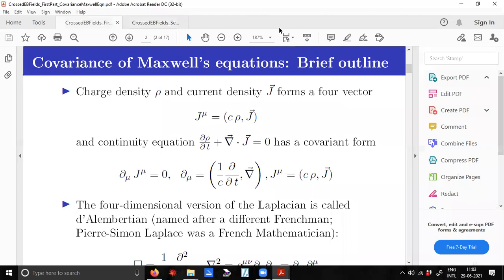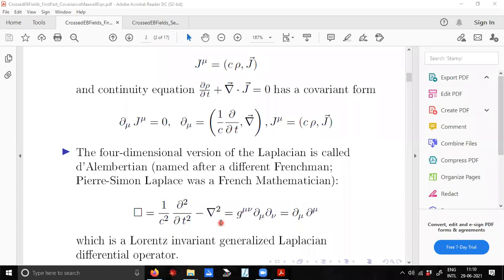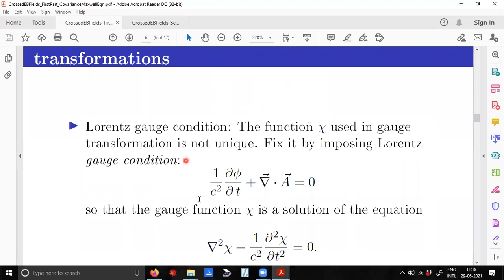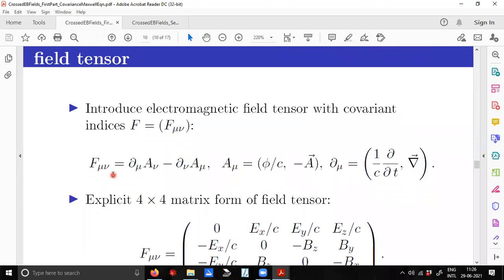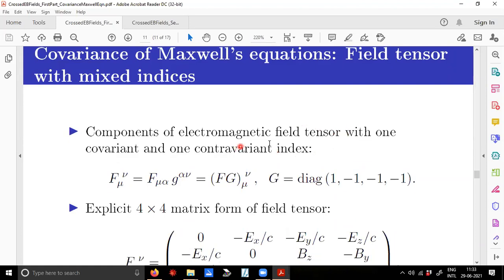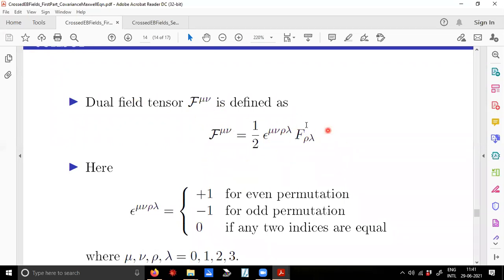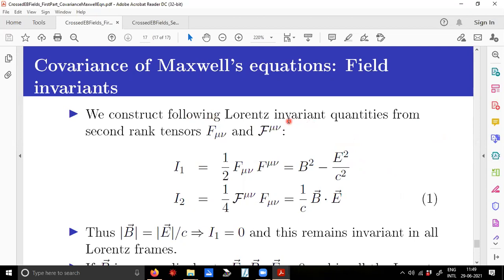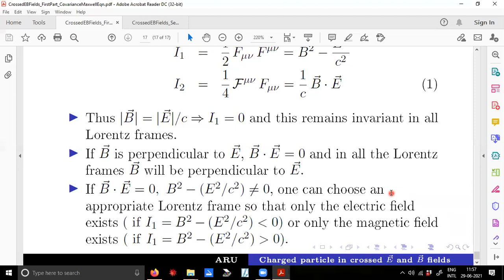Covariance of Maxwell equations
Lecture by Dr. A R Usha Devi, Department of Physics, Bangalore University, Bengaluru